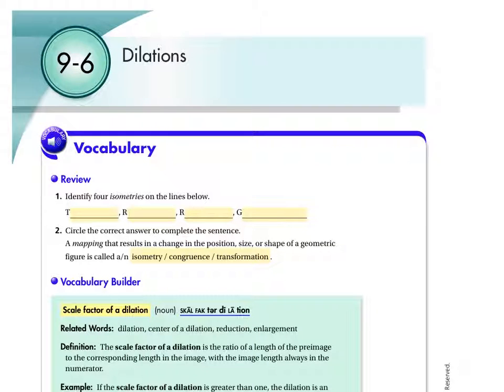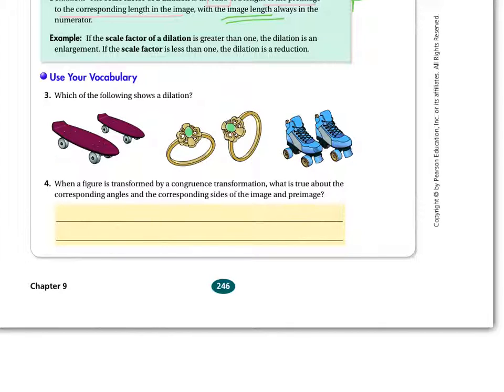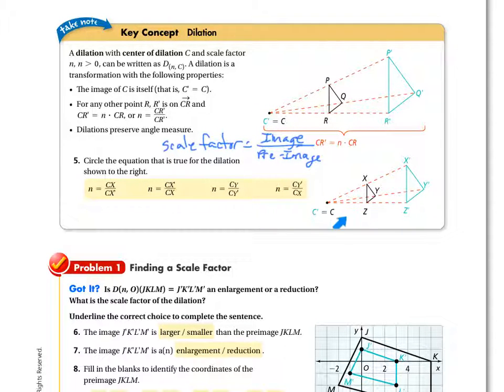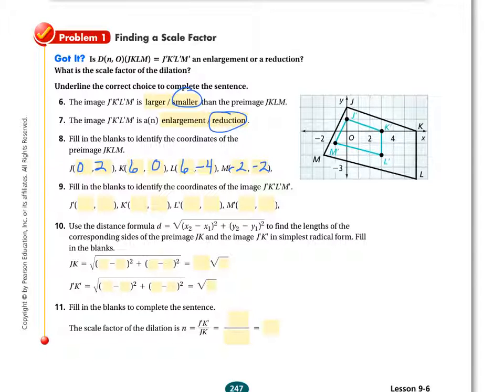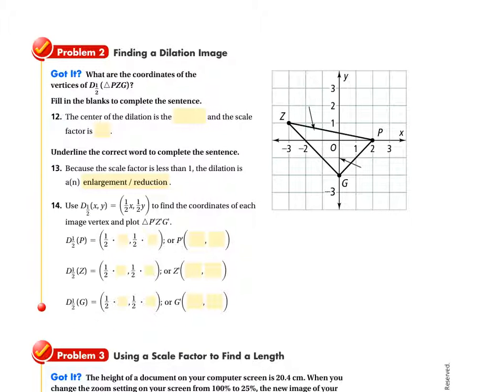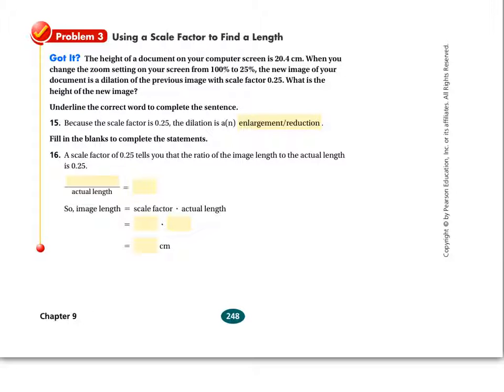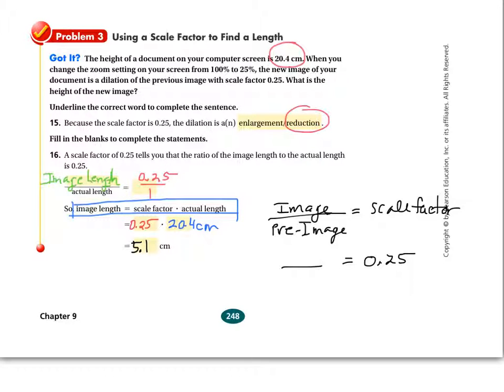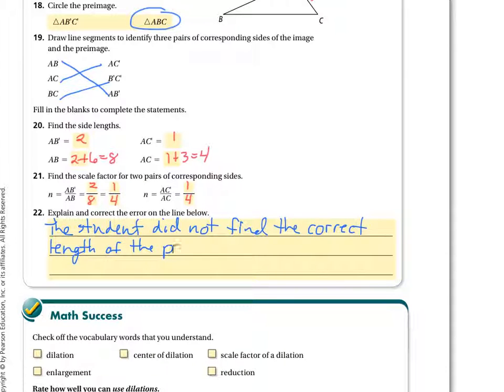Geo 9-6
Pearson Geometry, Lesson 9-6, dial actions